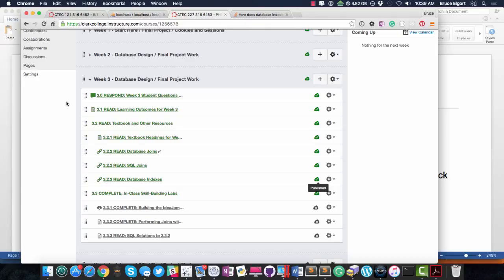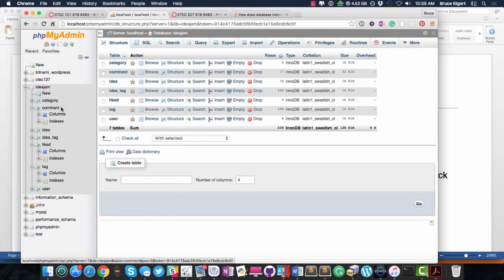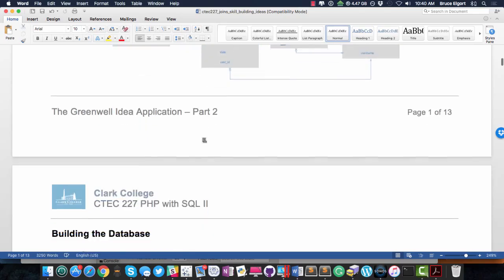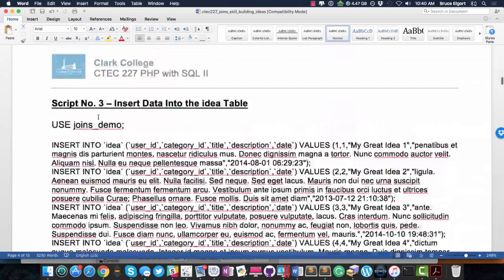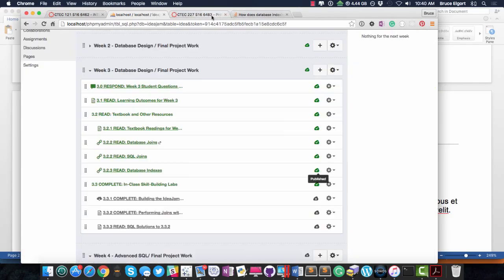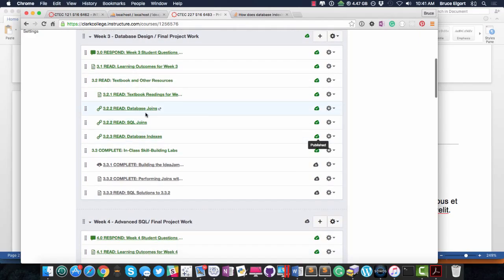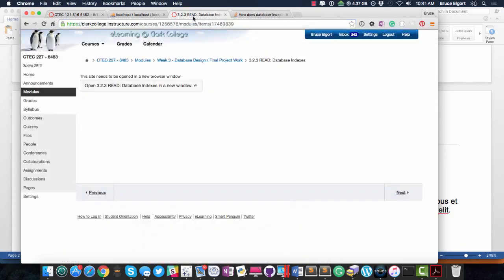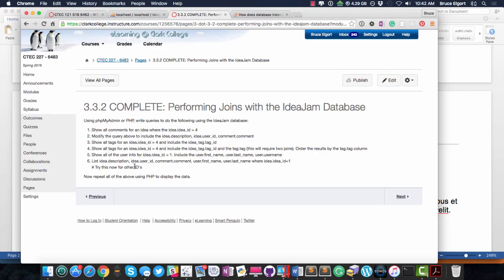CTEC 227 - Welcome to Week 3